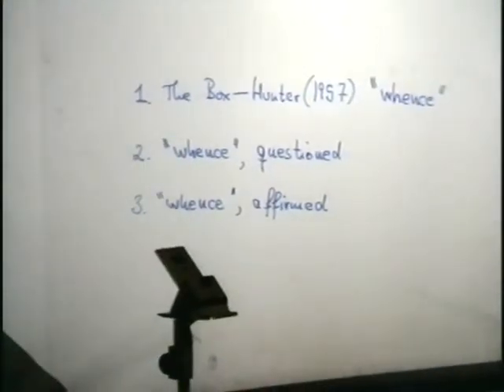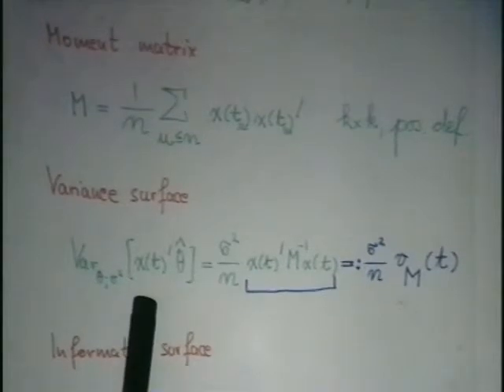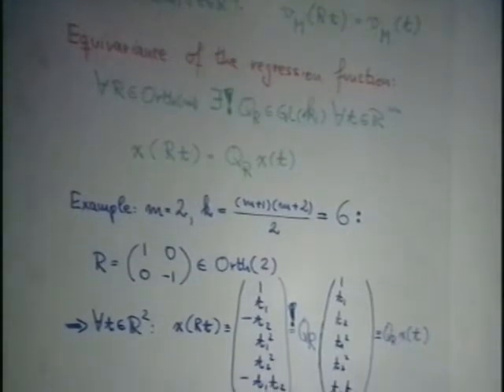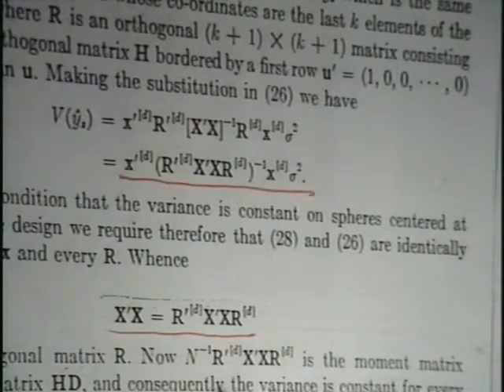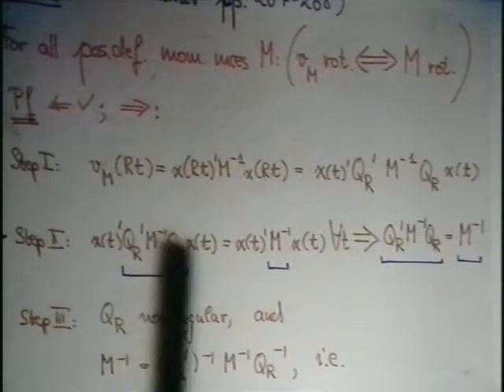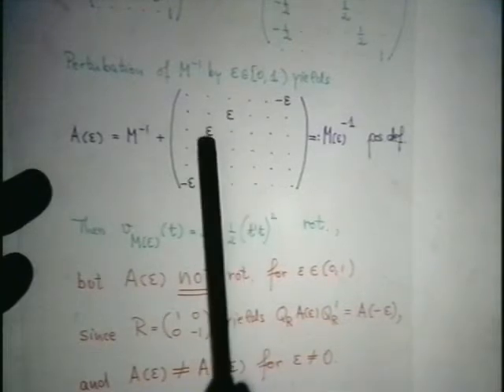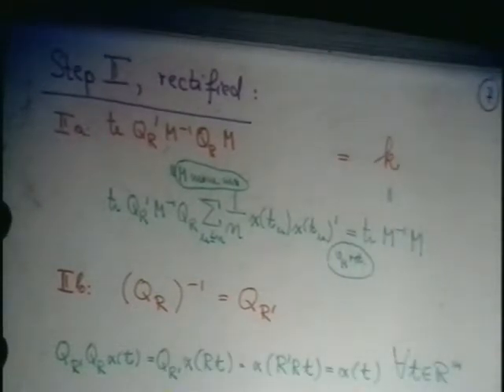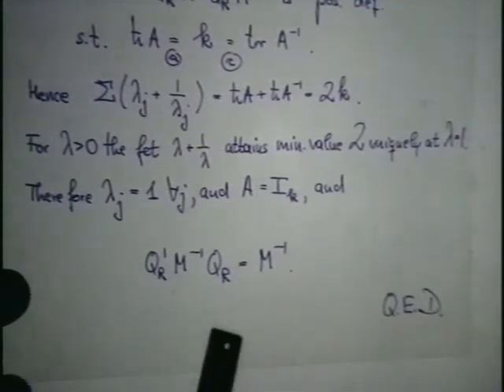Friedrich Pukelsheim: "Rotatable experimental designs"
International Workshop on Linear Models, Experimental Designs, and Related Matrix Theory, University of Tampere, Finland, 6-8 August, 1990.

Chair: Norman Draper.